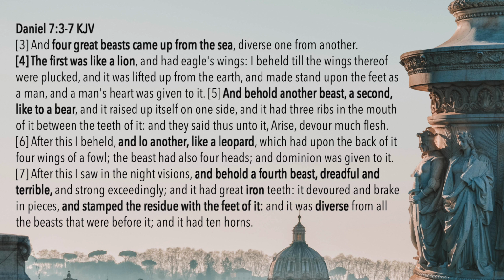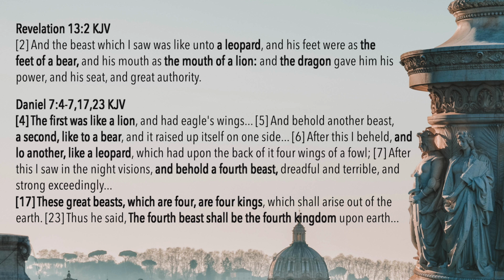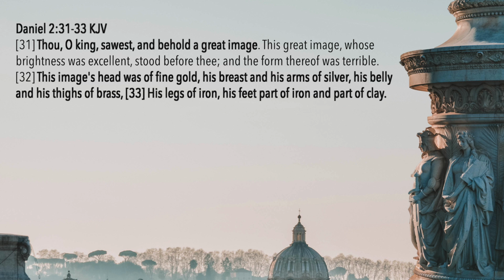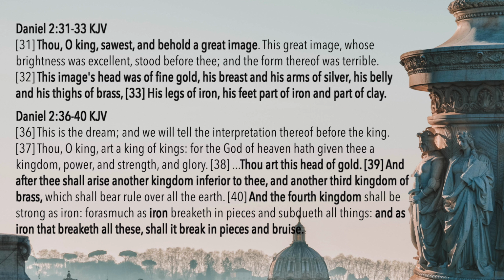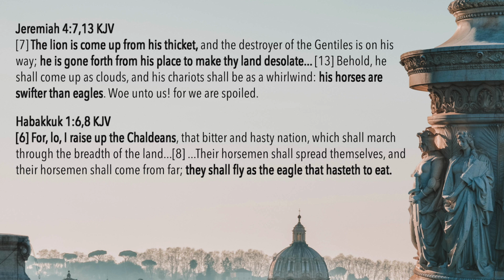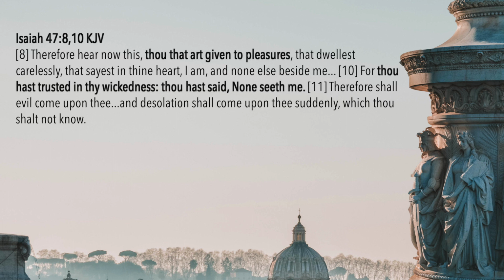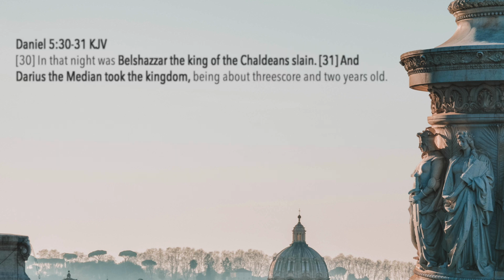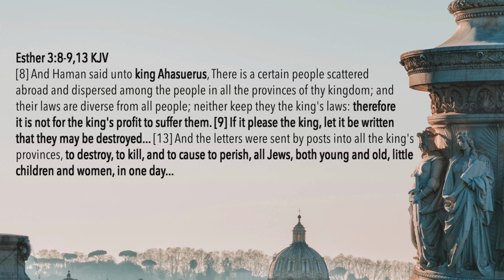The Amalgamated Beast, Part 1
In this video we seek to understand what is meant by the different components of the beast of Revelation 13.